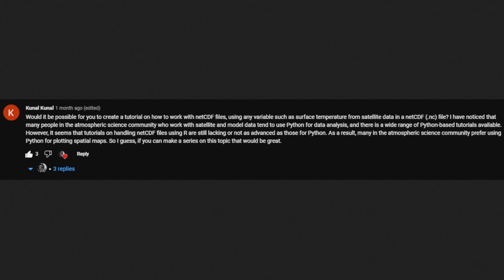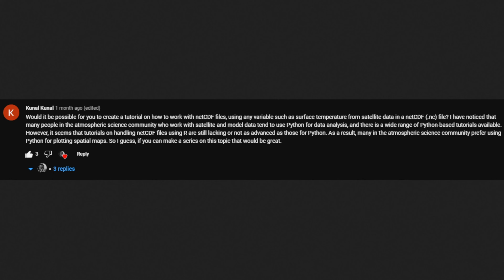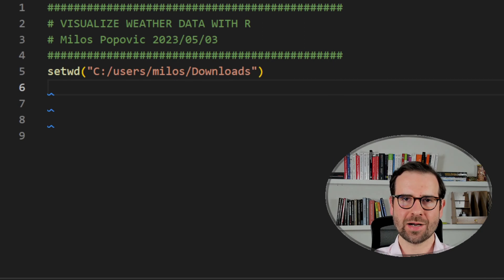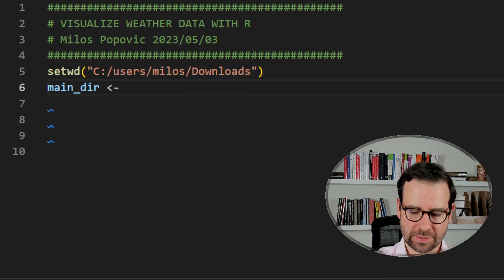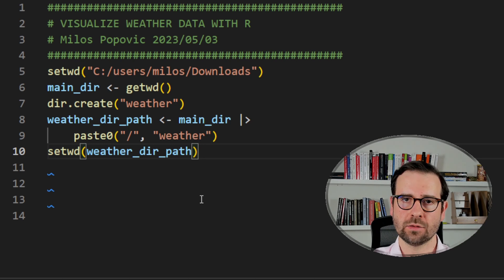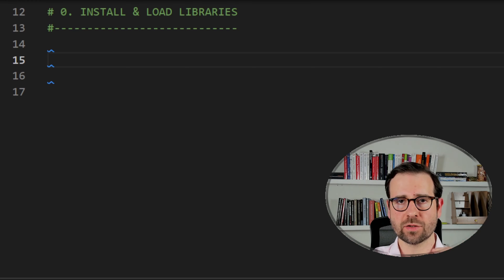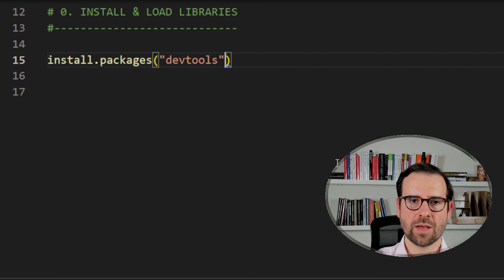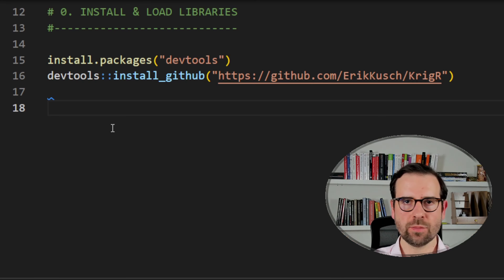Import Copernicus climate data via API, process netCDF and map with ggplot2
This tutorial shows you how to access Copernicus Climate Data Store API through KrigR package in R, retrieve climate data in netCDF format, and create powerful static and animated visualizations for any country in the world using ggplot2 and gganimate

0:00 Prologue
0:50 Intro
02:03 Set working directory
04:14 Install KrigR
06:06 Load libraries
11:59 API id & key
12:49 Copernicus Climate Data Store
18:08 Registration
20:32 KrigR - documentation
26:12 KrigR - build query
32:32 KrigR - download data
33:55 netCDF
37:43 Plot June 2022 temperature for Poland
41:32 Quick & dirty map
42:51 netCDF to dataframe
44:46 Pivot dataframe
47:25 Create dates from layer names
57:35 Breaks
01:02:10 Spectral palette
01:06:22 ggplot2 code
01:14:17 ggplot2 theme
01:21:26 Panel map of poland
01:22:39 gganimate
01:29:31 Save map as gif
01:30:13 Timelapse temperature map
01:31:33 Closing